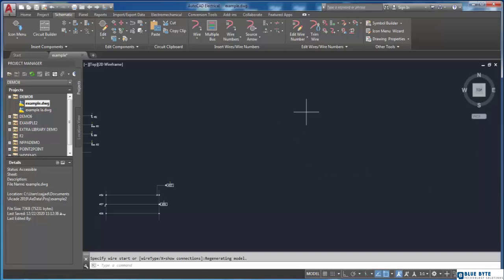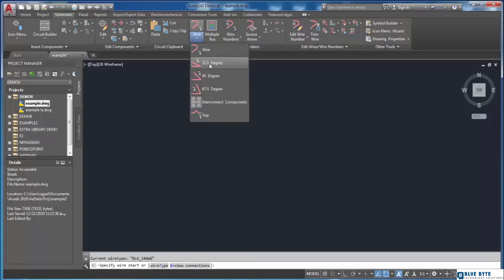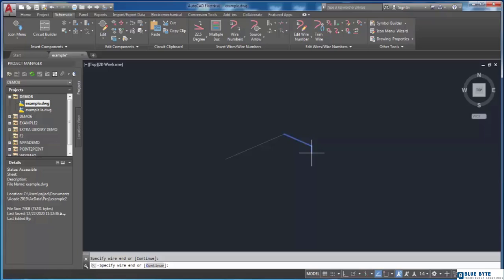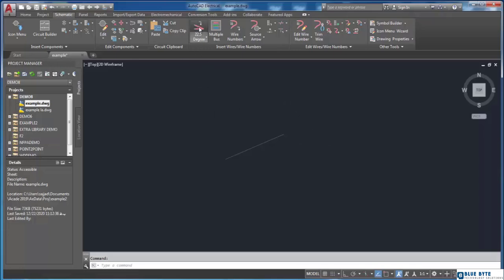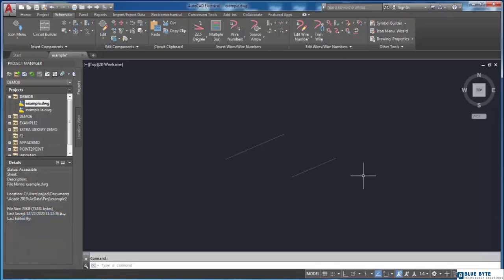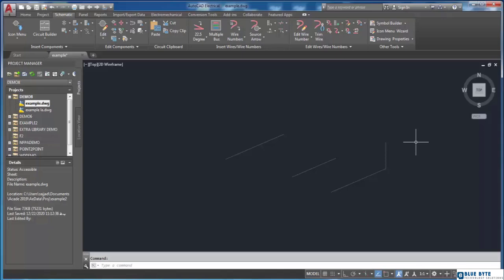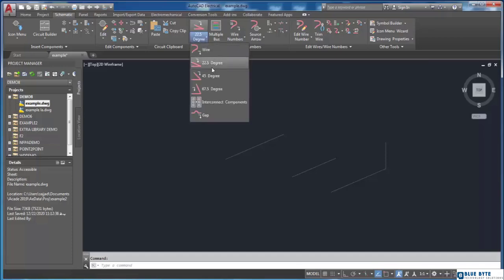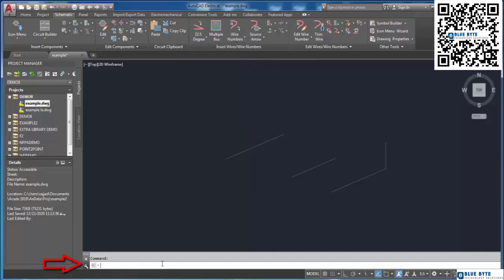AutoCAD Electrical Tutorial - 008 - Wire Angeles in AutoCAD Electrical